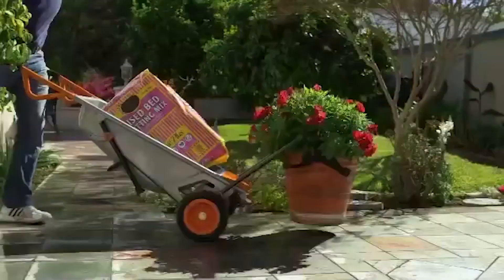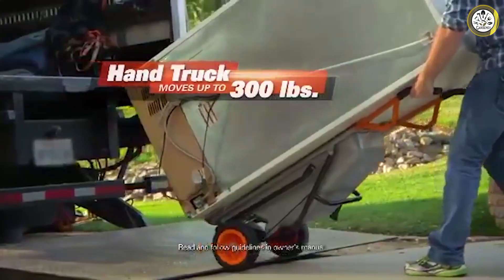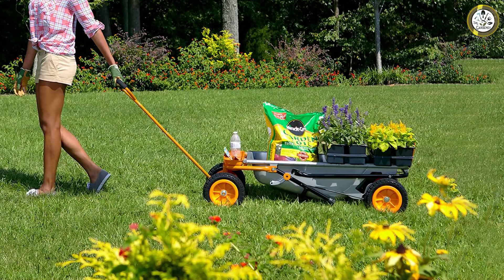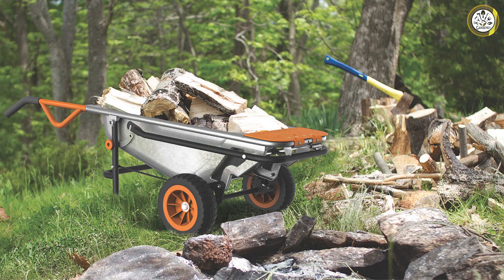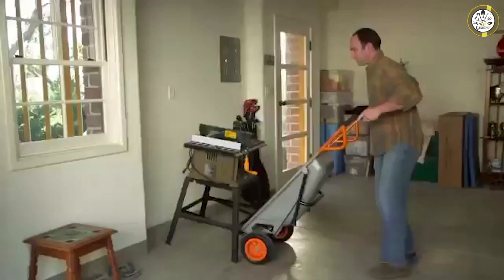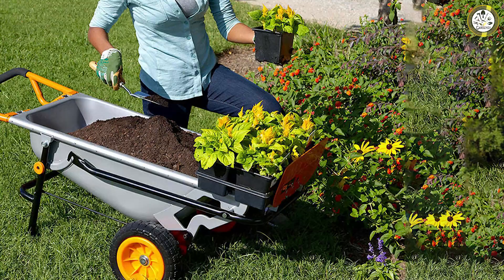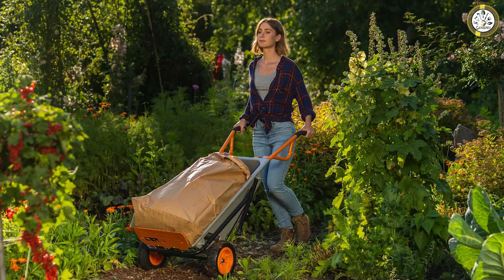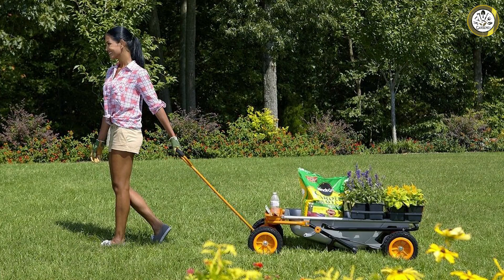WORX Aerocart Wheelbarrow Review: Should You Buy It? (2024)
WORX Aerocart Wheelbarrow: The Worx WG050 Aerocart, also known as the Worx Wheelbarrow, is marketed as being “much more than a wheelbarrow”. It is designed to take care of almost any heavy lifting job that you may have around the house.

It has the ability to carry out multiple functions by “transforming” into a different device. In reality, the transformations are fairly minor – but they do give this tool surprising versatility.